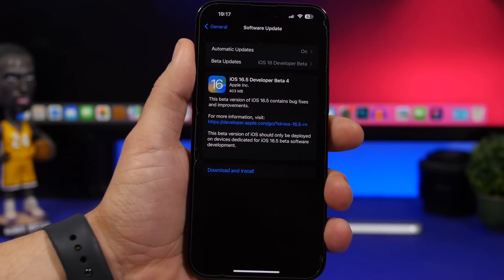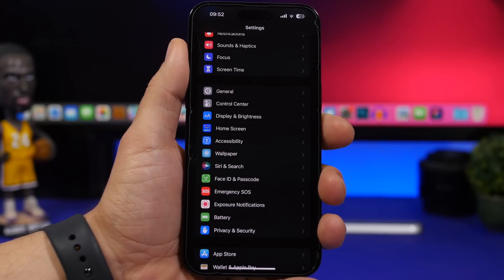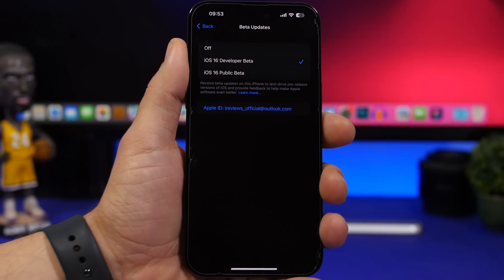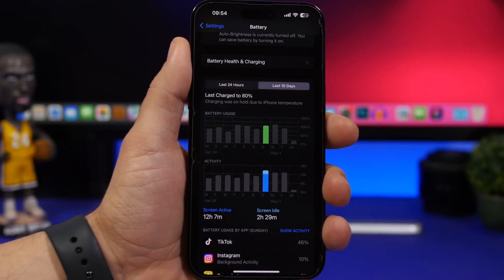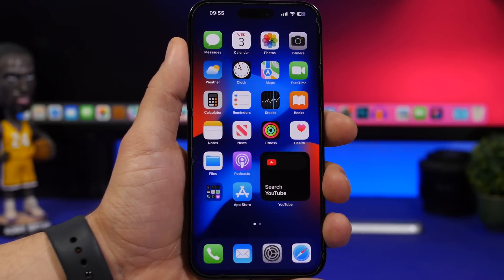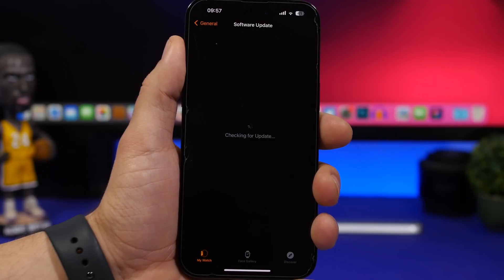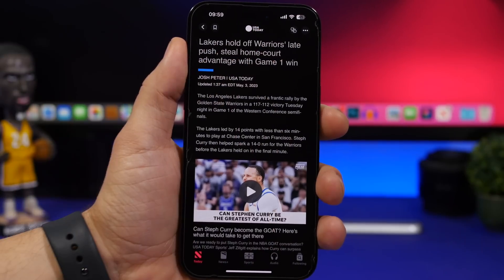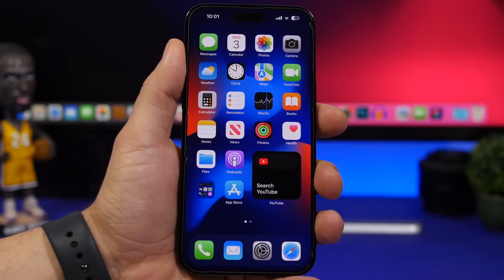iOS 16.5 - Everything You Need to Know Before You Update !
iOS 16.5 is just around the corner. iOS 16.4 brings a few new features and changes. There are of course some things you need to know before you update to iOS 16.5

iOS 16.5 is coming very soon after going through the beta stages. Apple is expected to release iOS 16.4 RC this upcoming week.

Last Beta 0:00
Updating 0:56
Battery 2:14
Performance 3:41
Features 4:22
Release 7:15
What’s Next 8:17